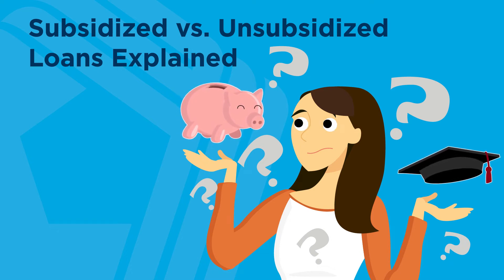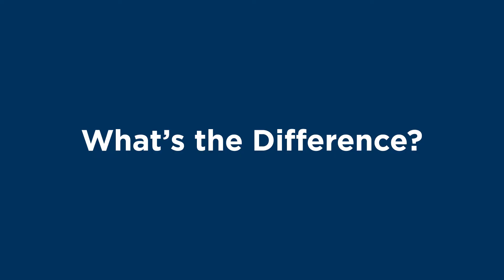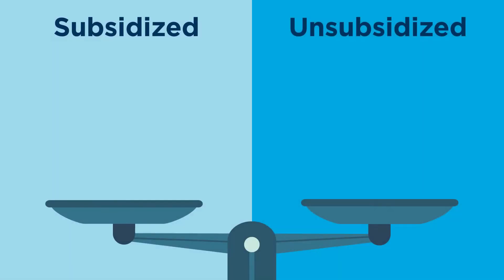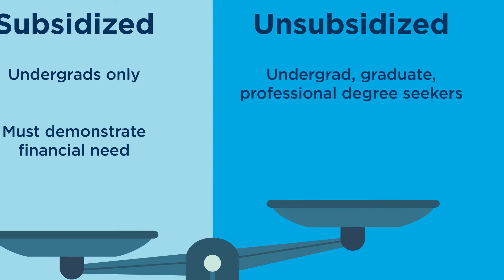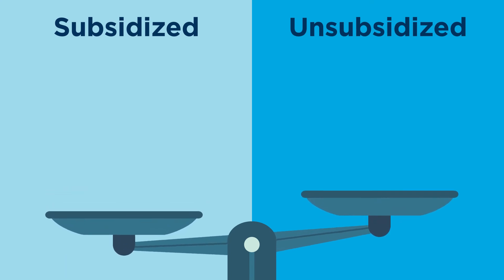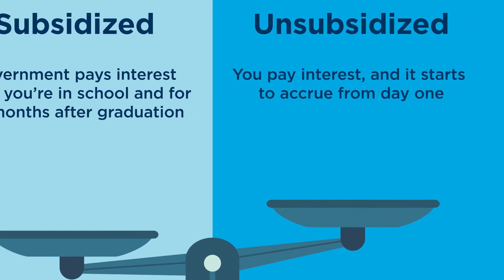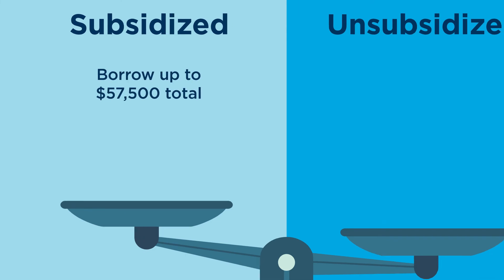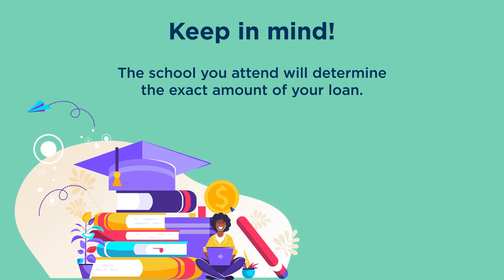Subsidized vs Unsubsidized Student Loans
Member-owned, PenFed Credit Union is helping our members achieve their goals through great rates and superior service since 1935.